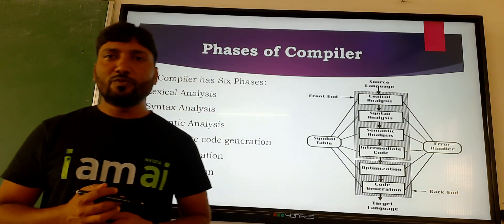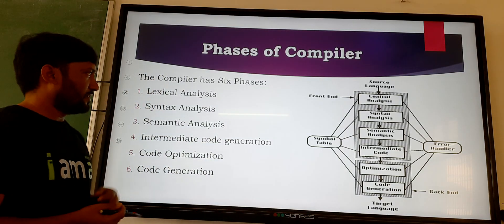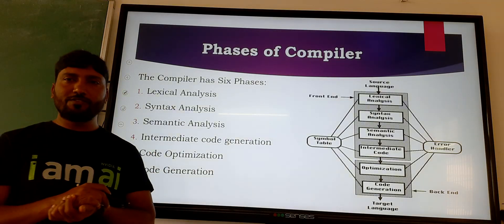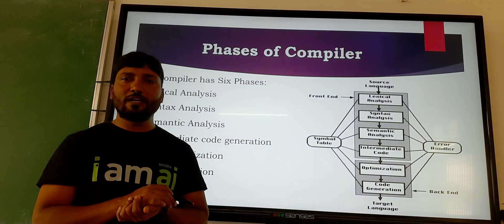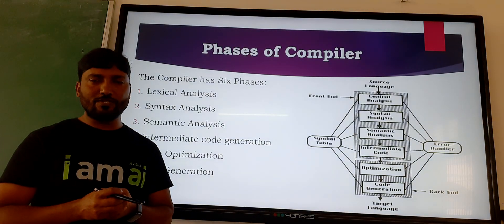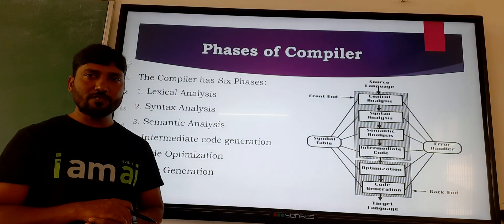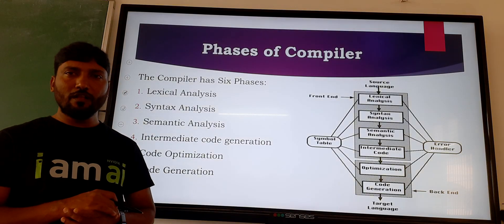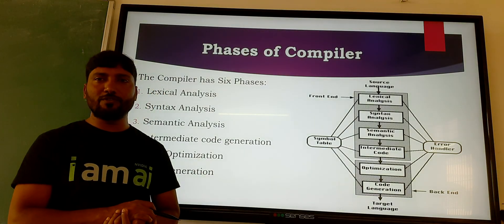Overview of Phases of Comipler#education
Overview of Each Phase of the Compiler#education